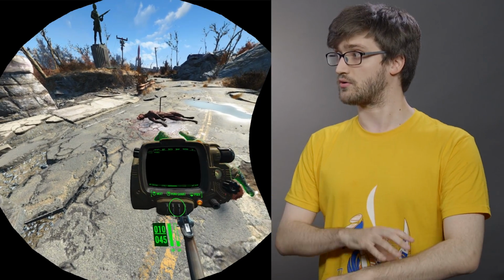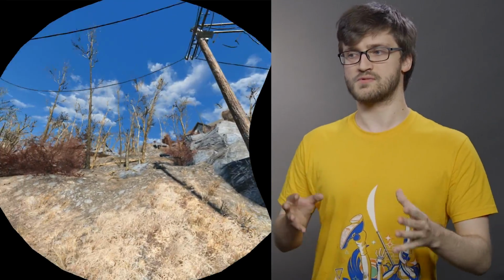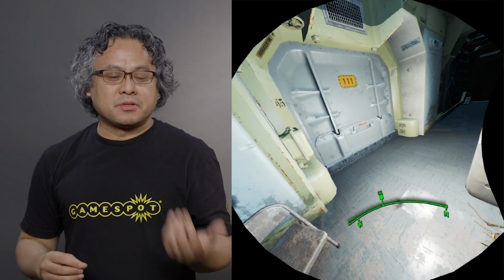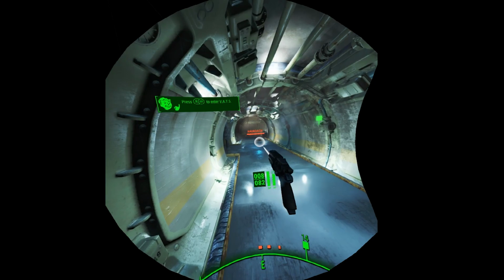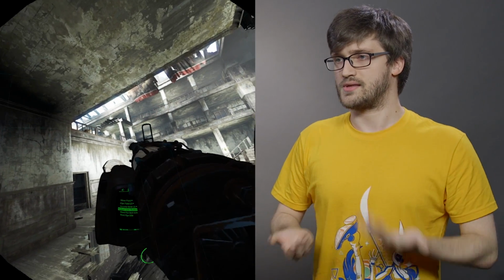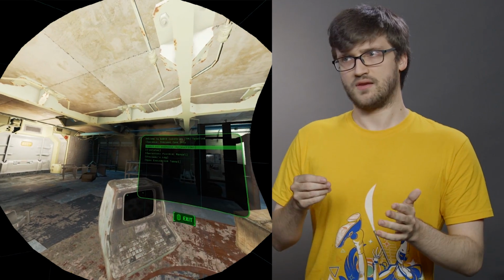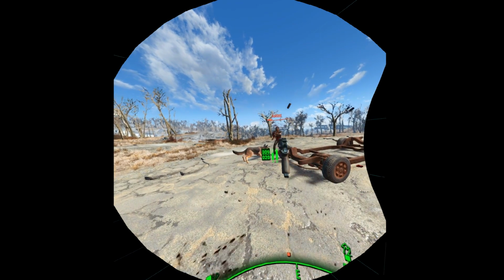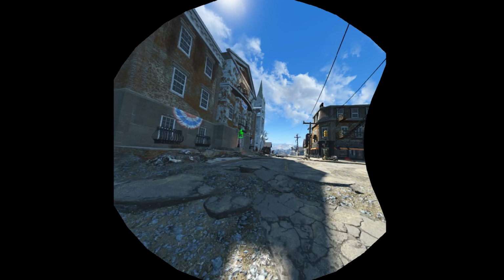Should You Replay Fallout 4 in VR?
Bethesda's 2015 open-world game, Fallout 4, is now out for the HTC Vive. Is virtual reality the best way to experience Fallout 4? Jean-Luc and Miguel discuss.